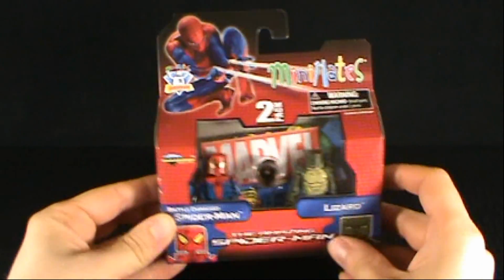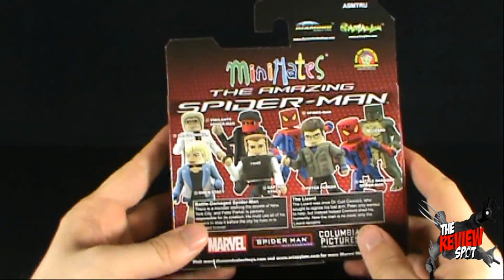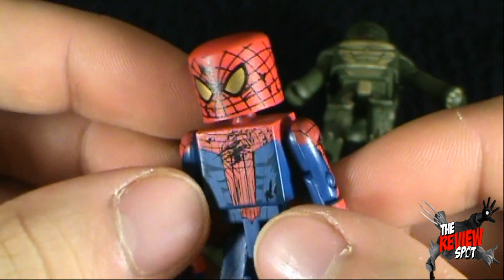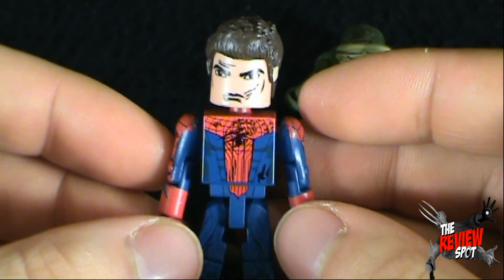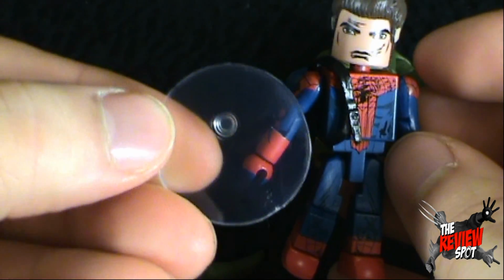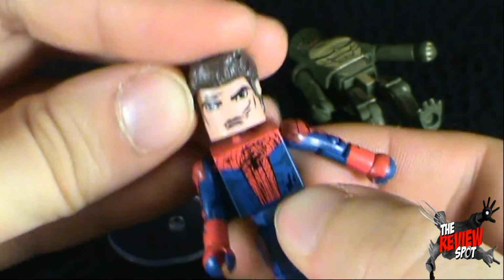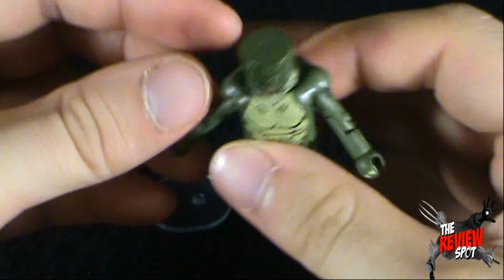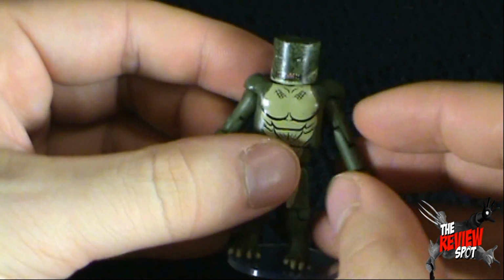Collectible Spot - The Amazing Spider-man Minimates Battle Damaged Spider-man and the Lizard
On today's Spot, we'll be having a look at the DC Superheroes Parasite figure.

and